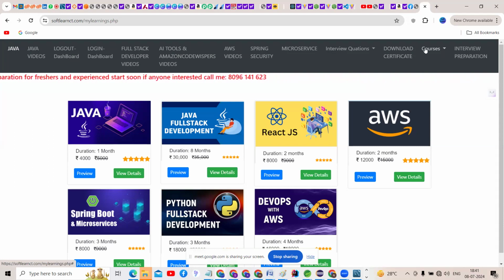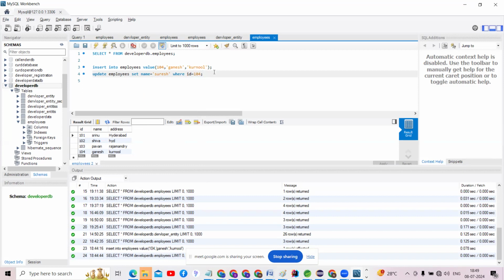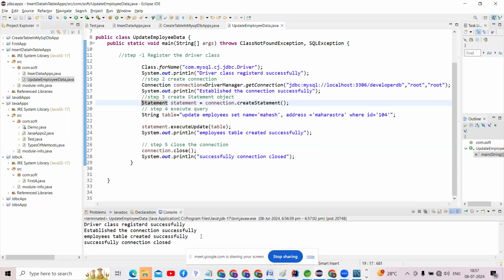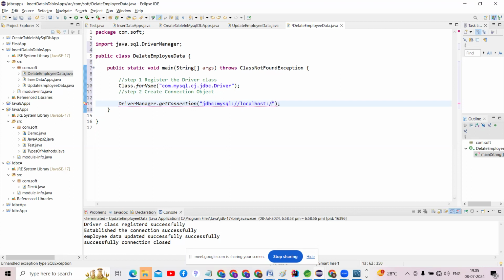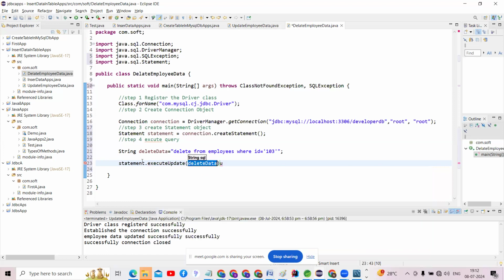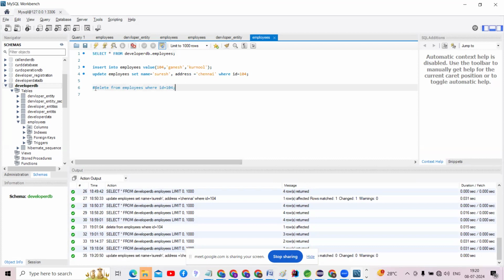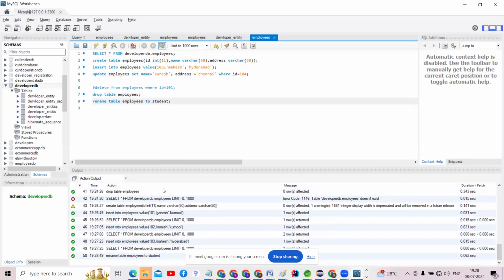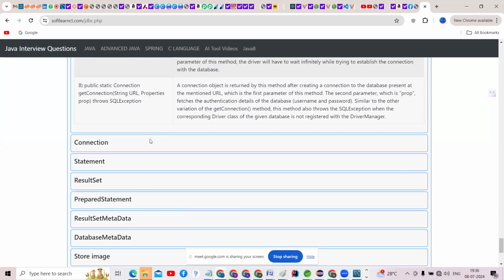in this video we can learn about how to update & delete data form mysql database using Jdbc Apps.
in this video, we can learn about how to update & delete data form my-sql database using Jdbc Application.